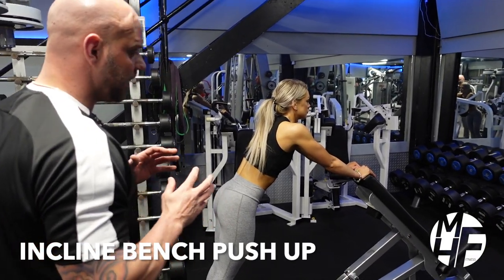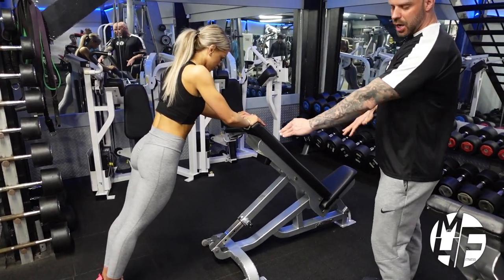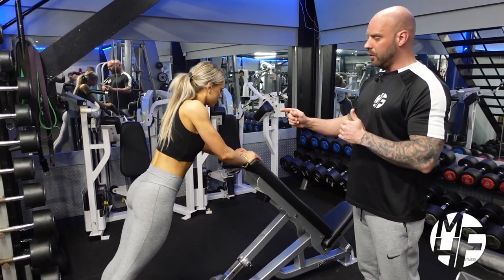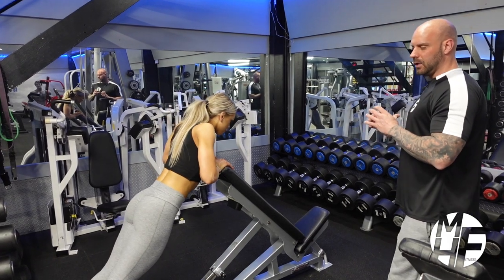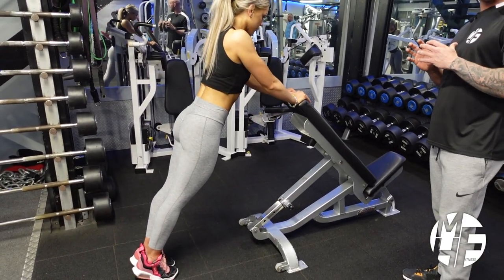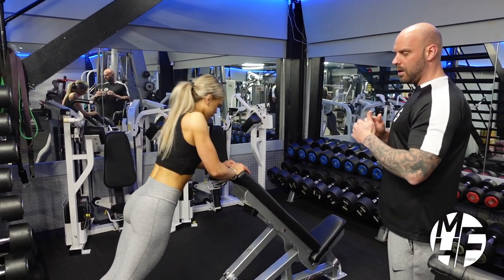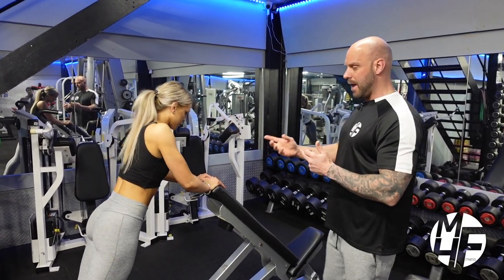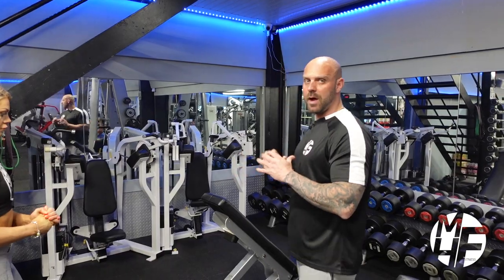How To Do INCLINE BENCH PUSH UPS: A Step-by-Step Tutorial for Better Chest Workouts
In this video, we'll show you how to perform incline bench push ups, a powerful bodyweight exercise that targets your chest muscles for increased strength and muscle development. We'll cover proper form and technique, including how to engage your muscles and maintain good posture throughout the exercise.

We'll also discuss common mistakes people make when performing incline bench push ups, and provide tips and modifications to help you perform the exercise safely and effectively based on your fitness level and goals.

Whether you're a beginner or an experienced athlete, this tutorial will provide you with valuable information to take your chest workout to the next level.